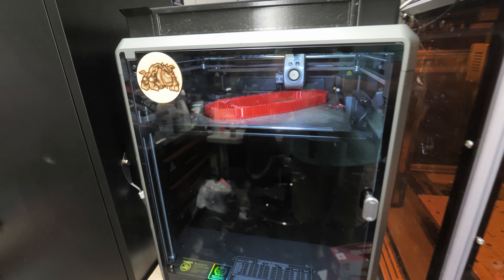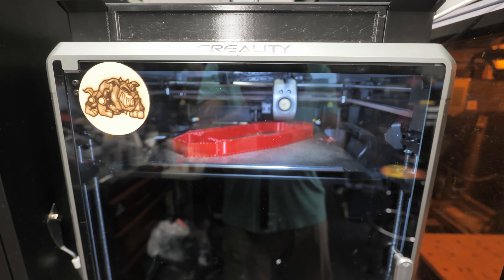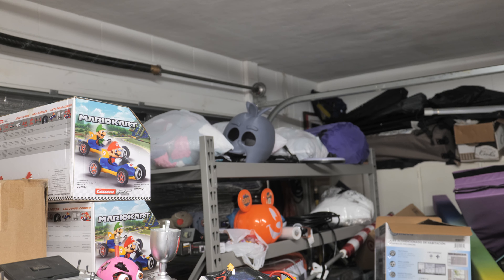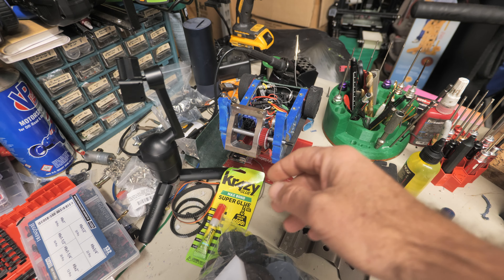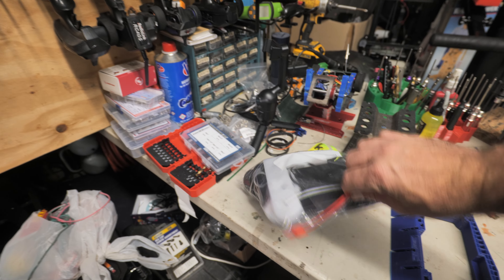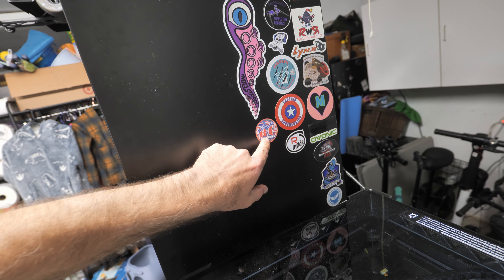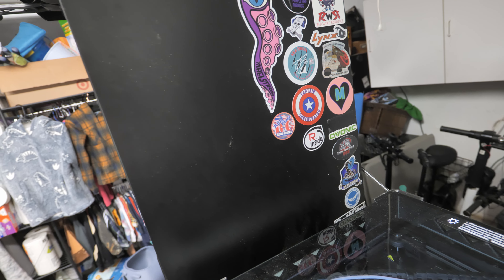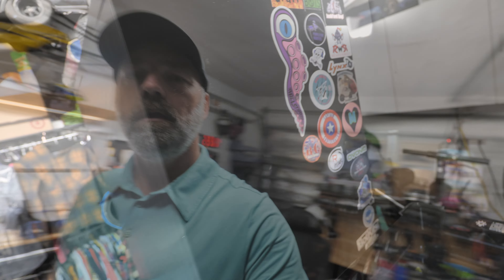This Week At The Junk Yard!!/January Update!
Microphone:
CAMERAS:
Panasonic Lenses:
Canon lenses:
Filters:
Drone:
DJI - Mavic Pro
Gimbles